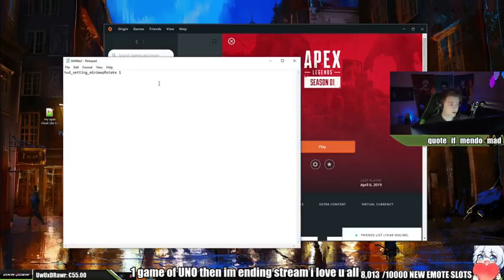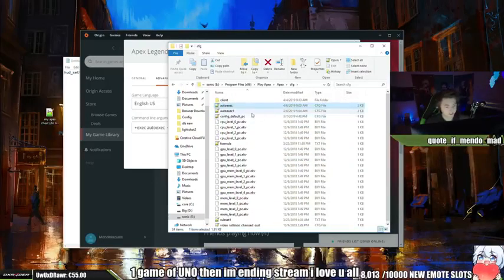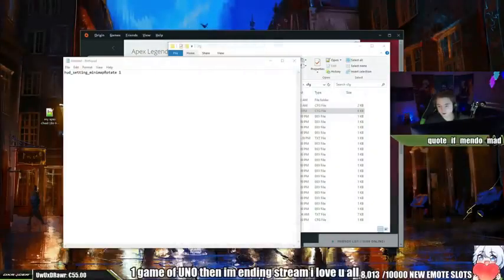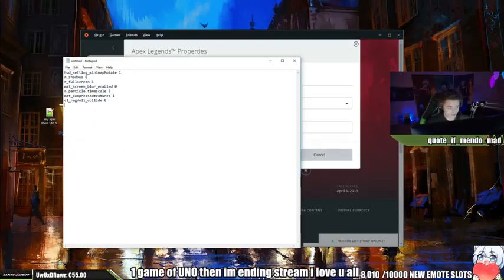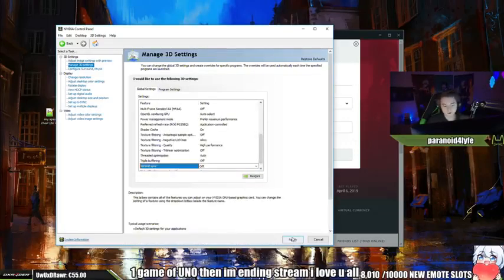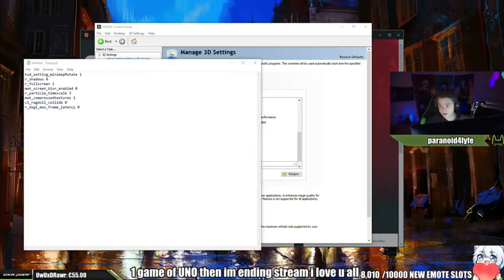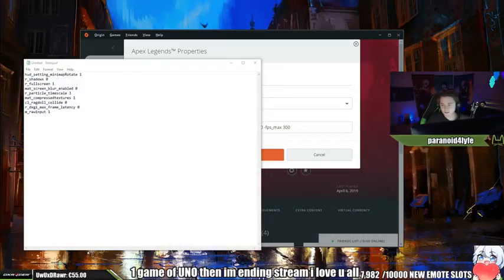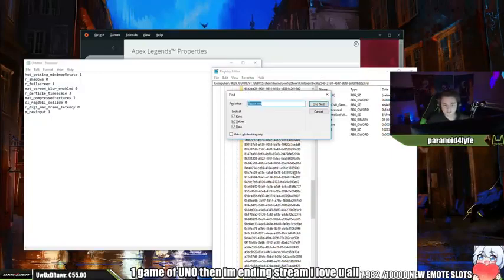HOW TO FIX INPUT LAG AUTOEXEC CFG SETTINGS